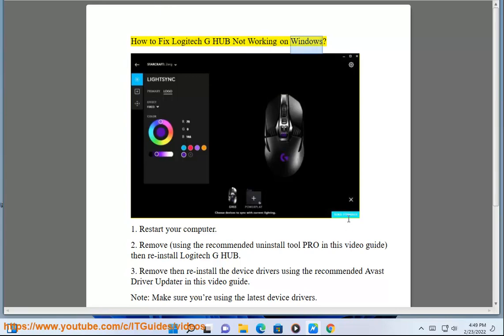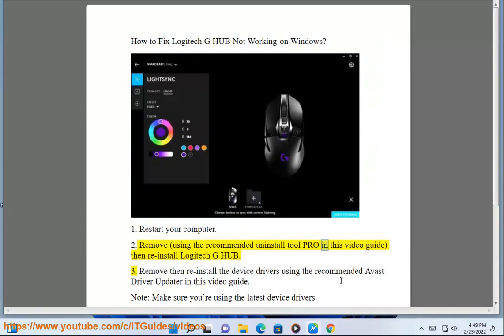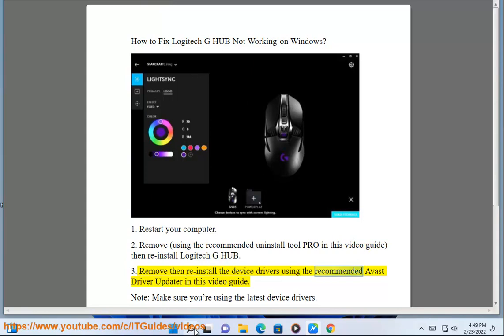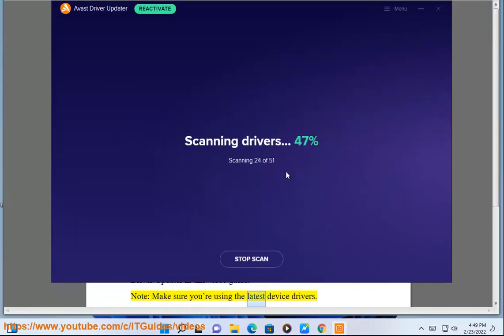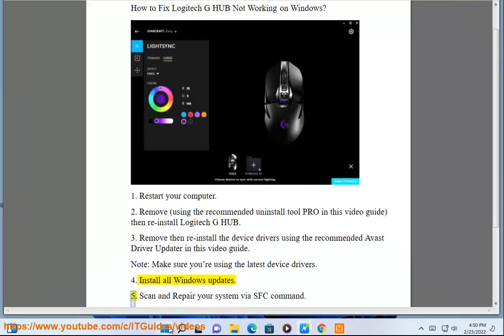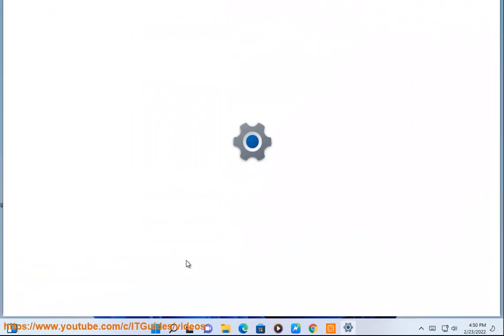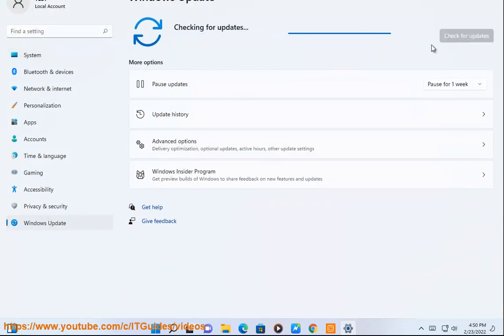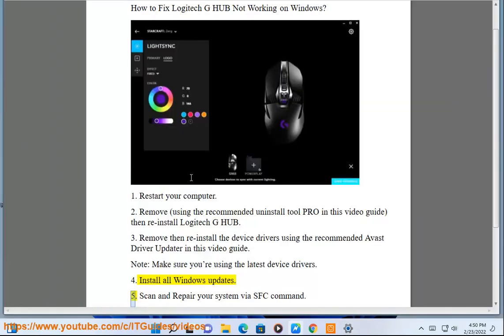Fix Logitech G HUB Not Working on Windows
Here's how to Fix Logitech G HUB Not Working on Windows. To effectively remove unwanted/problematic programs, run this best uninstall tool@ And run Avast Driver Updater@ to keep all your device drivers up-to-date effectively.